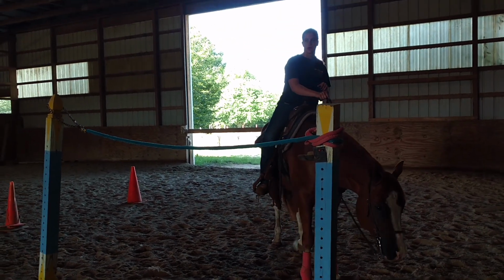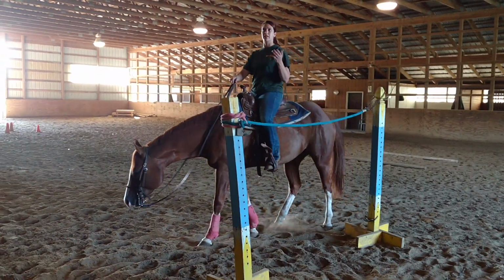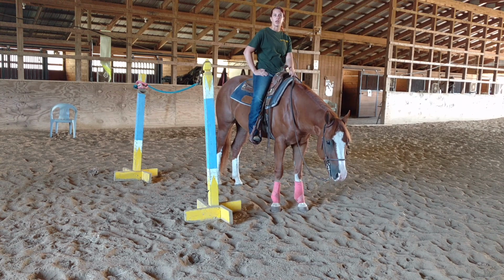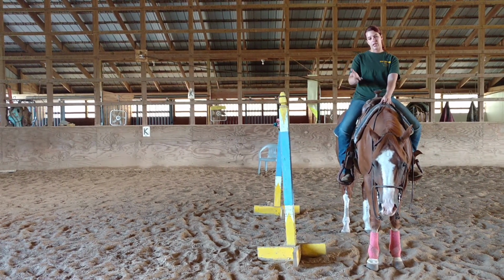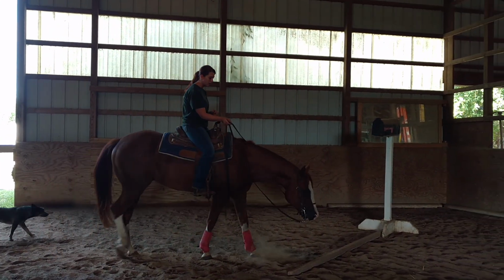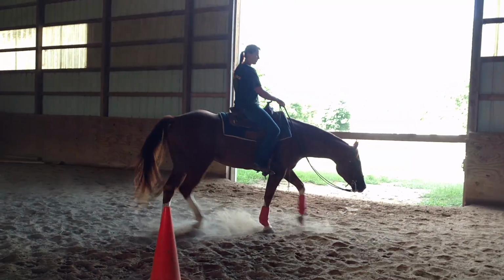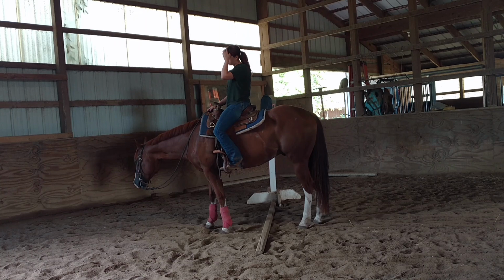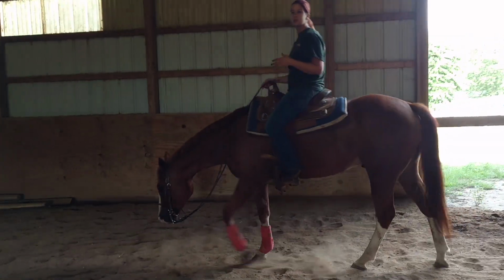How to properly teach your horse trail 1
How to practice trail the right way with Carrie alder and baby nitro